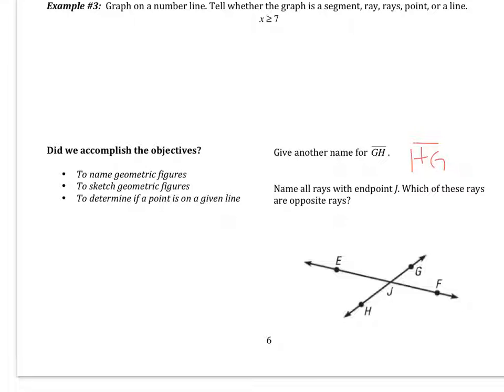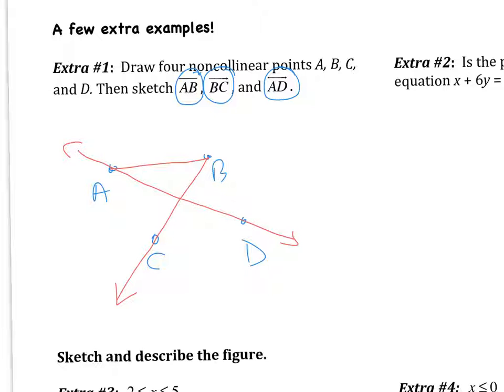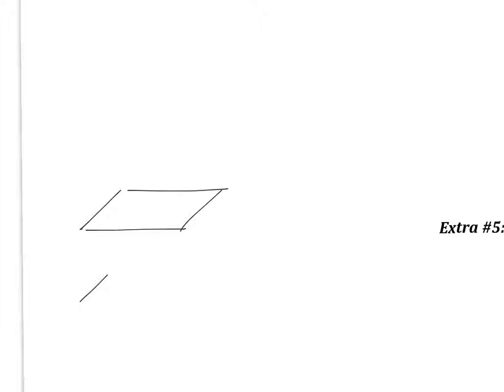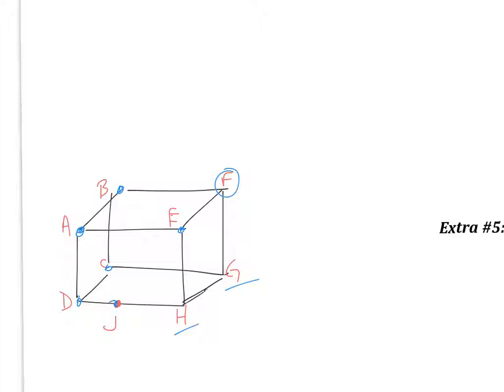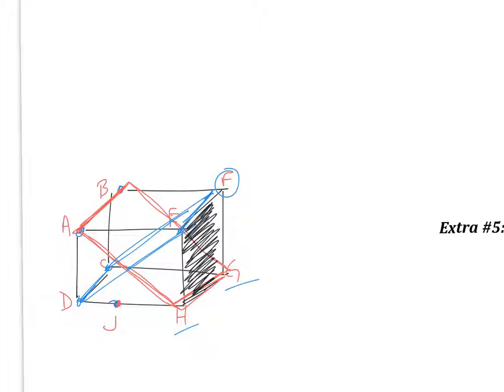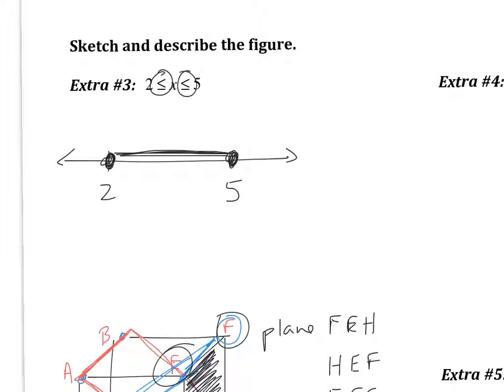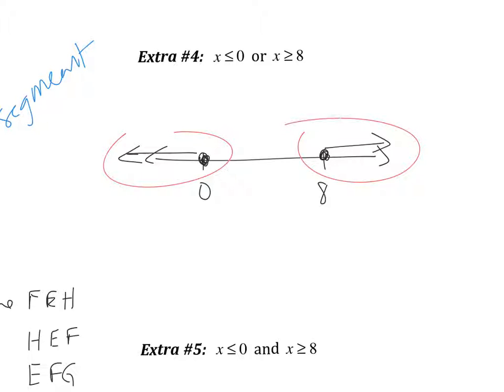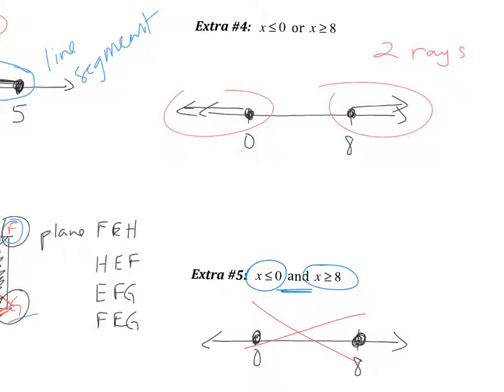1-1 Geometry Essentials (Day 2)